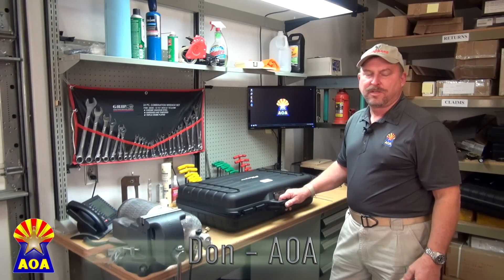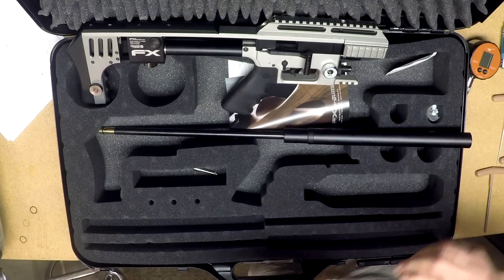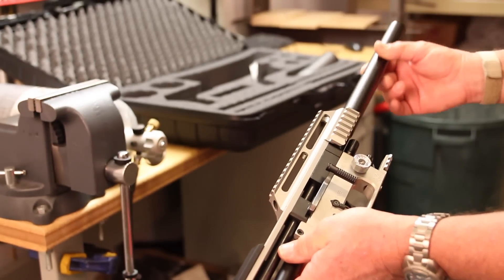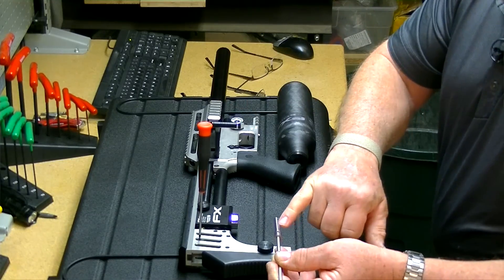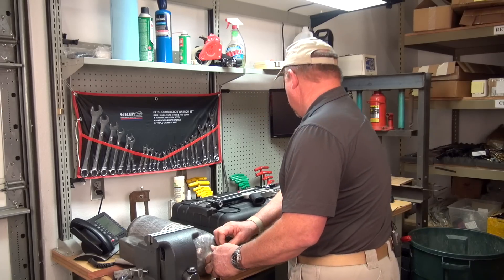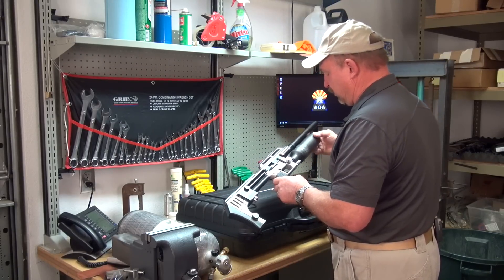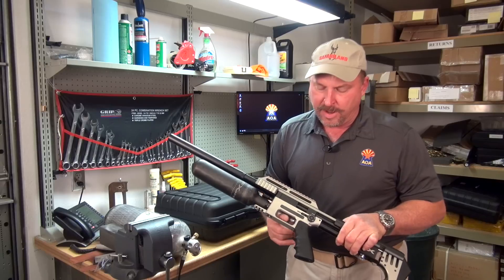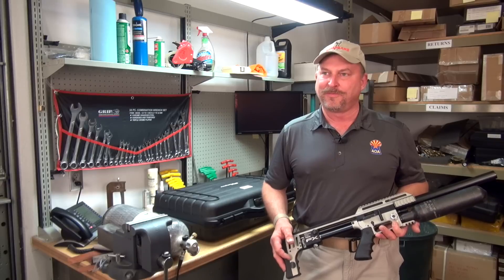FX Impact Unboxing and Assembly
A general unboxing of the FX Impact and a brief overview of basic assembly and use of the FX Impact air rifle.